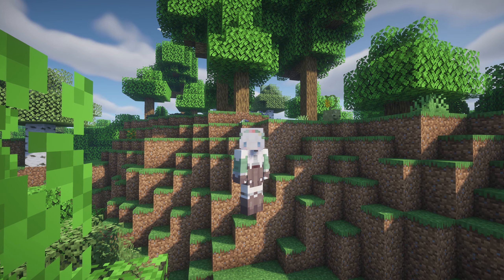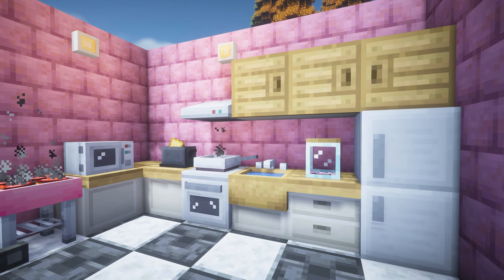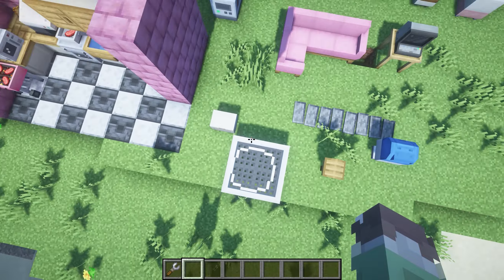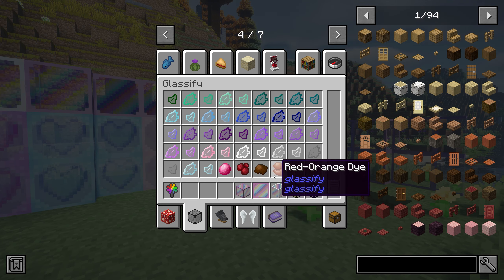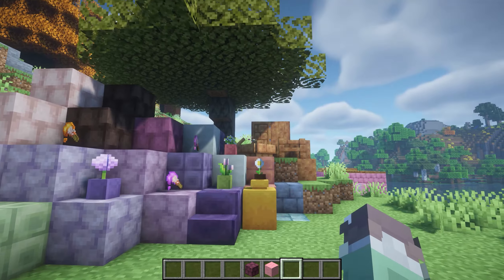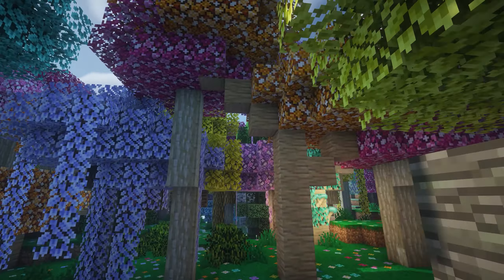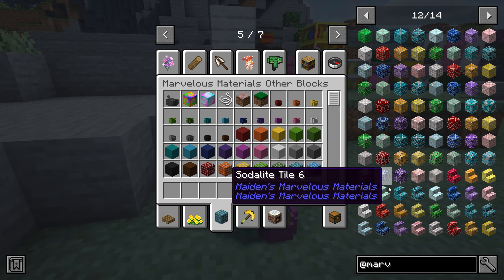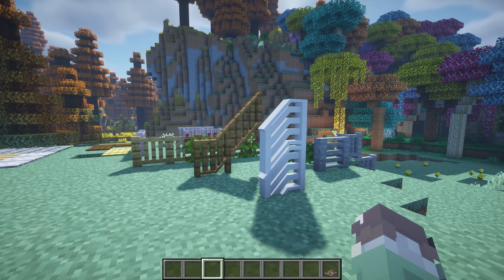TOP New & Updated Amazing, Aesthetic & Cute Furniture Decor Minecraft Mods for 1.21, 1.20.1, 1.19.2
Cute, Aesthetic building & decor minecraft mods!
▬▬ ❝ socials ❞ ▬▬
☁️ Be sure to follow my planet Minecraft to see my texturepack collections!

⊹Do you want to play minecraft with friends!? Or any game for that matter!  If you are interested in high performance, super affordable with full customisation game servers check out

▬▬ ❝ Minecraft Mods ❞ ▬▬
0:00 Intro
1:06 Mr Cray Fish Furniture Mod ( 1.20.1 + 1.20.4 )
2:57 Glassify ( 1.20.1 )
3:30 Decorative Covers ( 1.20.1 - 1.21 )
4:12 Arts and Crafts ( 1.20.1 + 1.21)
4:12 Arts & Crafts Compatibility Mod
5:24 Maidens Marvelous (1.19.2, 1.20.1 )
6:54 Decorative Paths ( 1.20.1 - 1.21 )
7:21 Decorative Railings ( 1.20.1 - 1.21 )